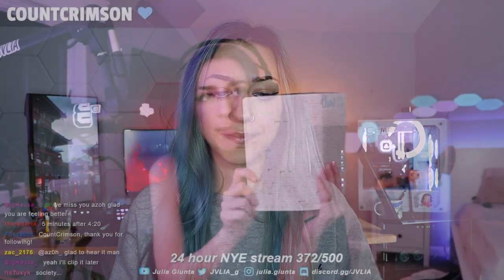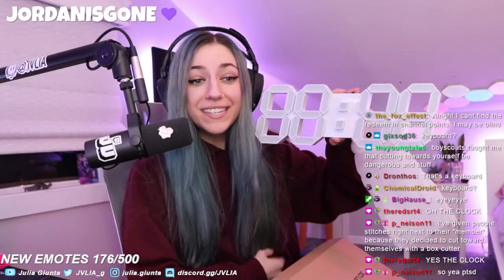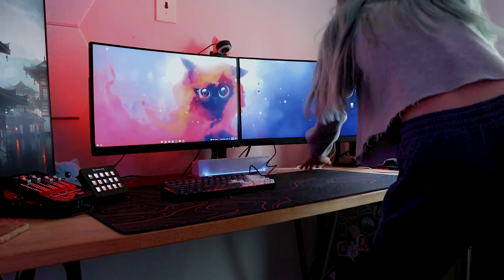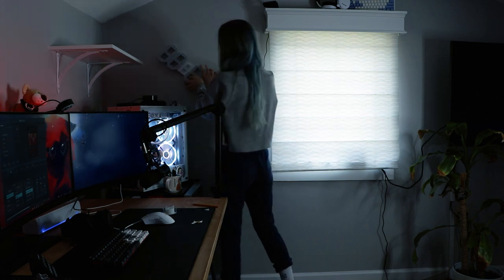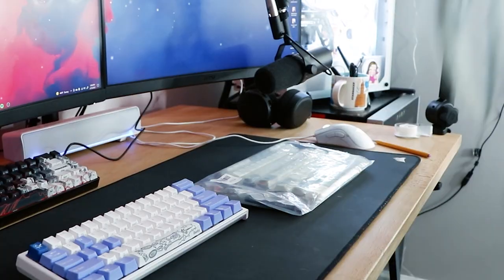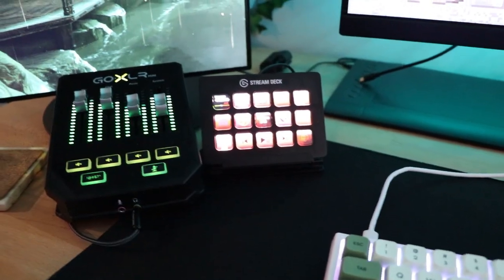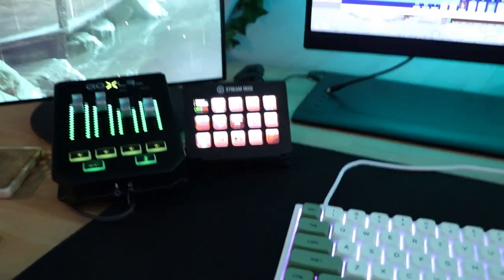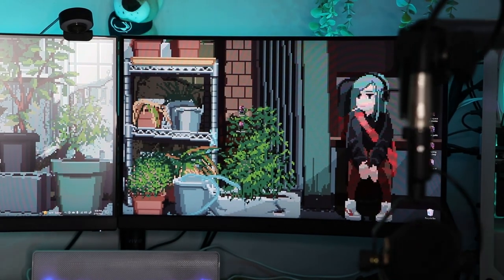GAMER GIRL SETUP TRANSFORMATION (Plant Aesthetic)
Completely changing the vibe of my setup to a plant/nature setup! Not your traditional pink gamer girl setup!

Items purchased to change the setup:
LED Wall Clock
Hanging Plant
*links to my entire setup on my twitch about page*